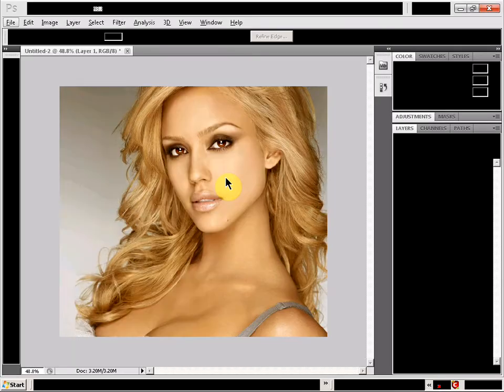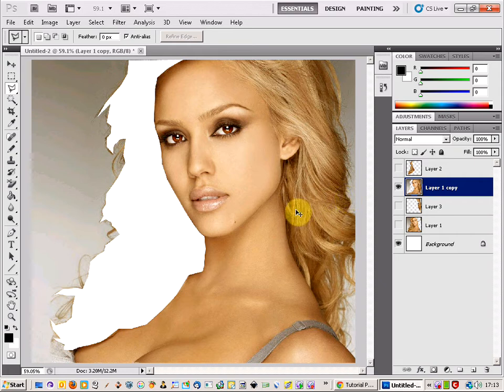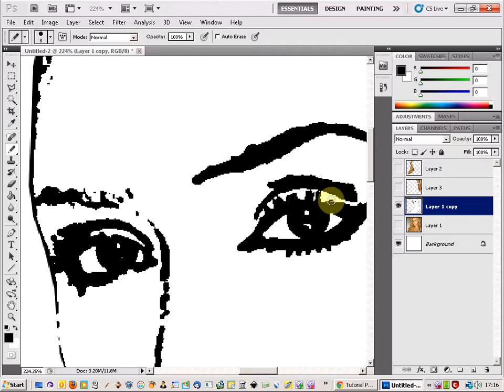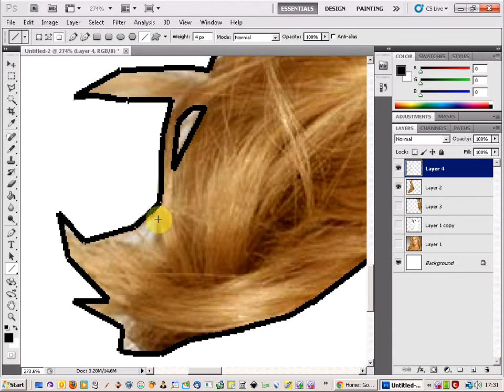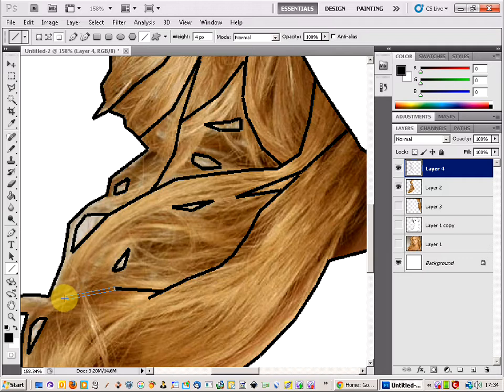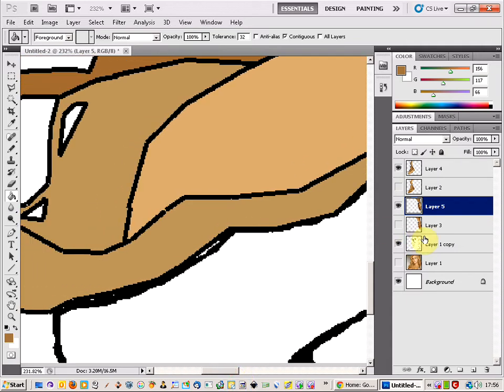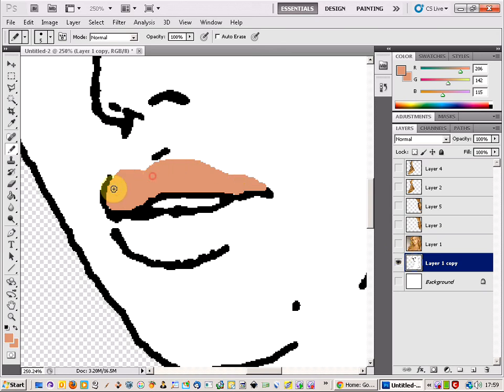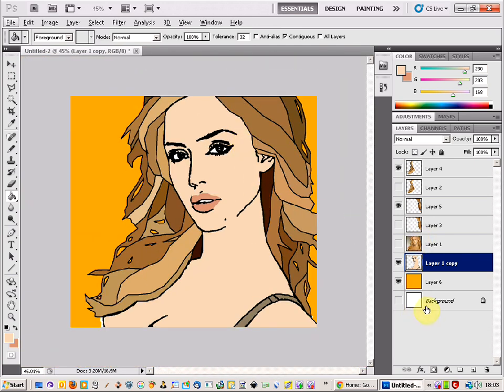Photoshop cartoon effect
How to create a cartoon effect in photoshop using 2 popular methods.